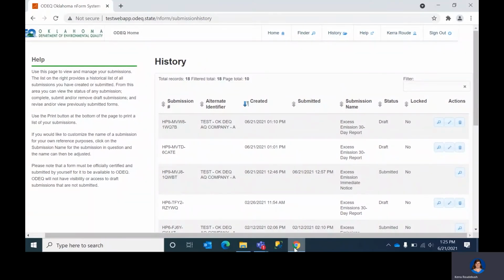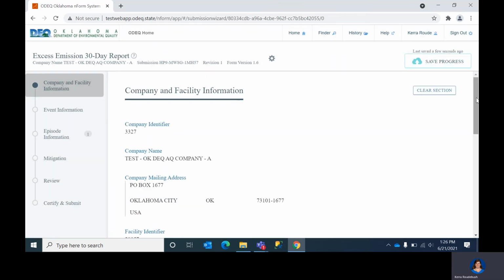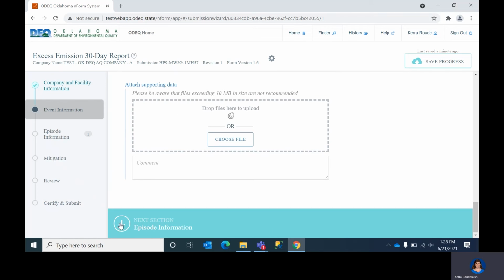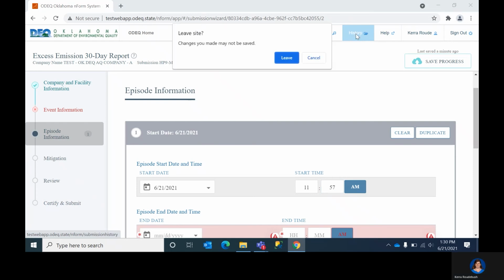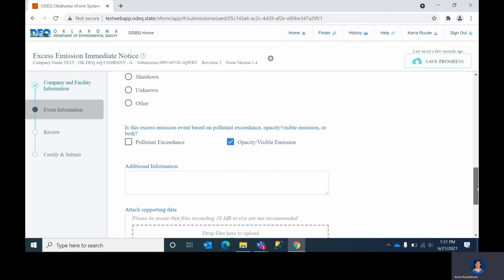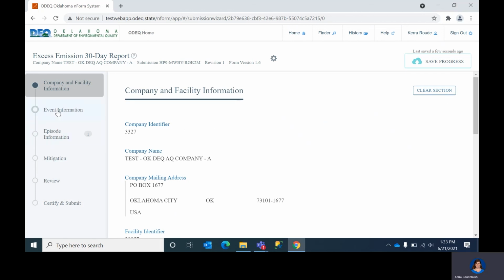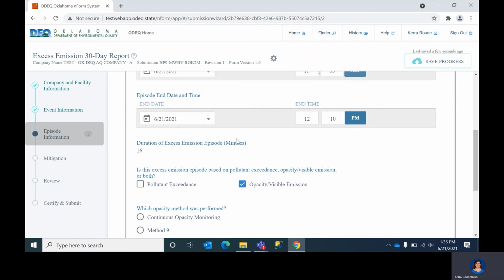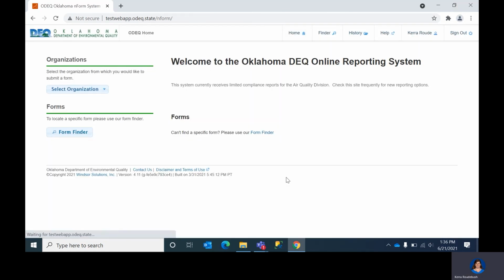Correcting Data for an Excess Emission 30 day report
This video instructs users how to correct inherited details in their Excess Emission 30 report.